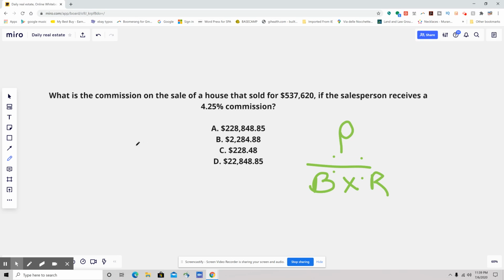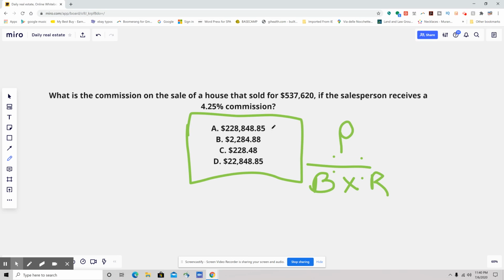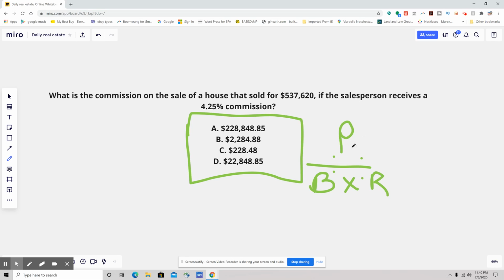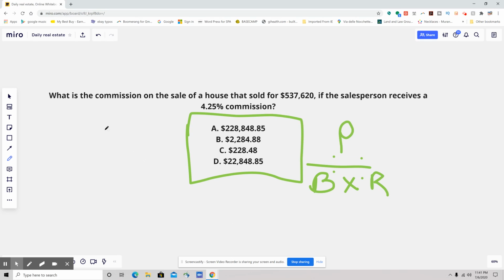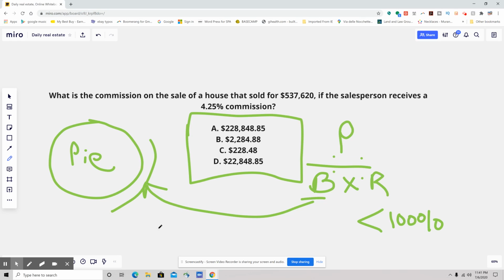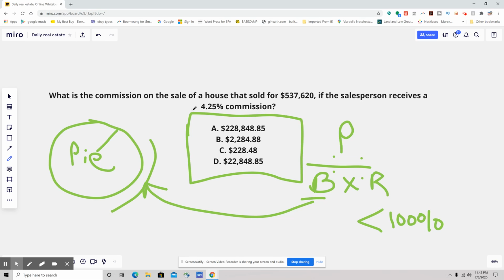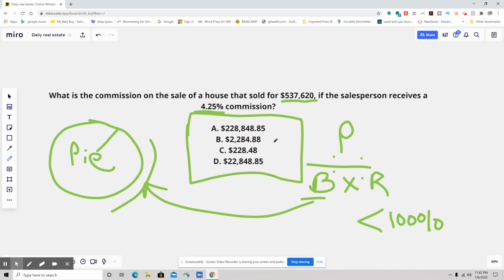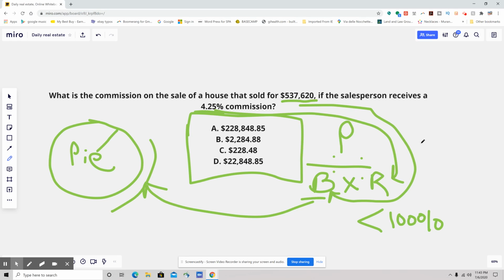Daily Real Estate Practice: Commission Rate Problem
This daily practice question sharpens one of the most tested real estate math skills on the exam calculating commission rates correctly. You will walk through how commission is calculated, how percentages apply to sales price, and where test takers usually slip up when reading the question too fast. Mastering commission math builds confidence not just for the exam but for real world transactions as well.

If commission calculations still feel shaky, PassBuddy.com is where everything clicks. Get focused real estate exam prep, step by step math practice, and clear explanations designed to help you pass on your first try.

Visit PassBuddy.com today and turn daily practice into exam day confidence.